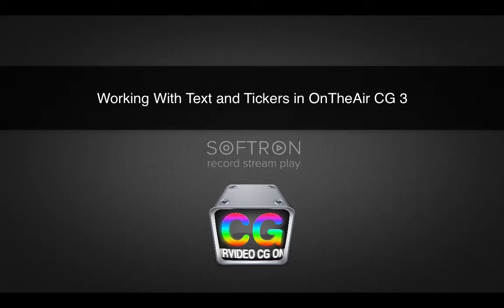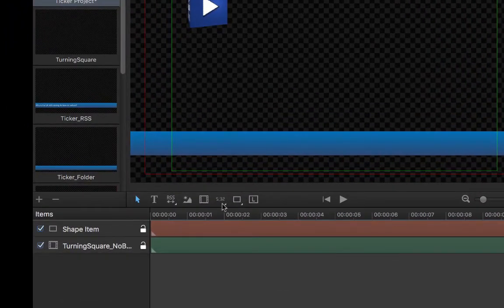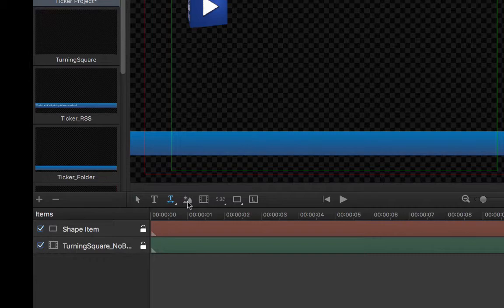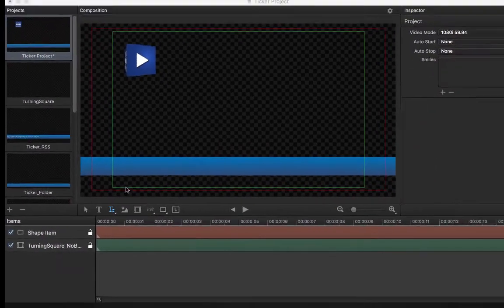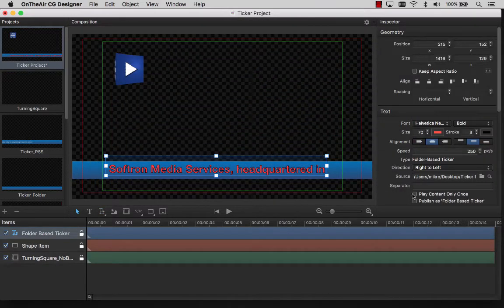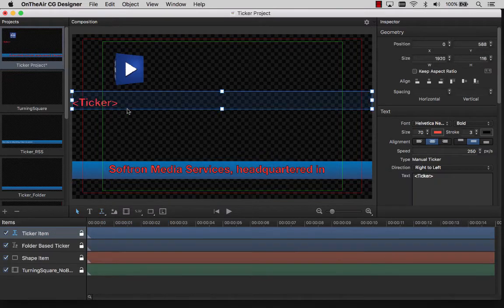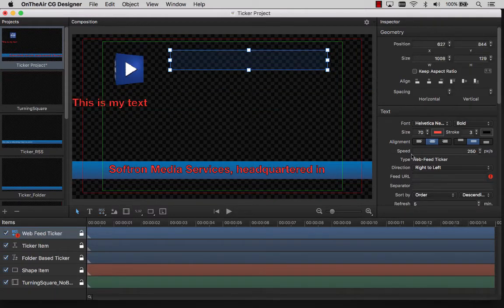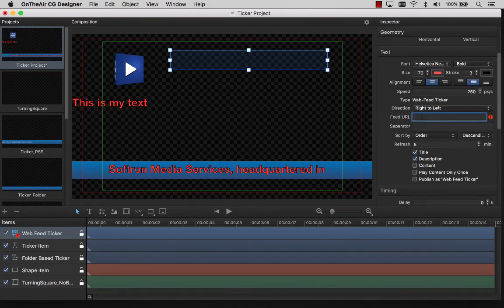4 - Working With Tickers in OnTheAir CG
This is a brief tutorial about working with tickers in OnTheAir CG.